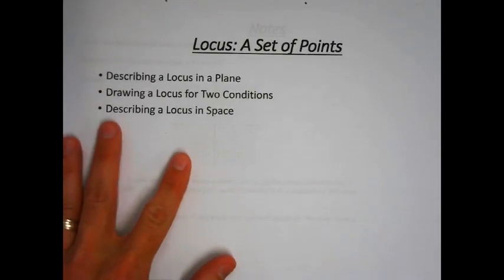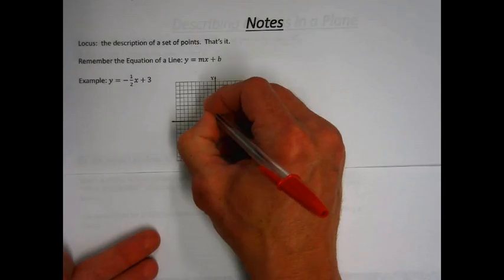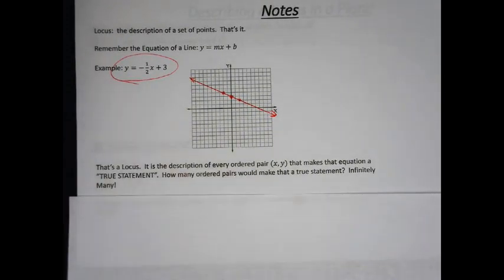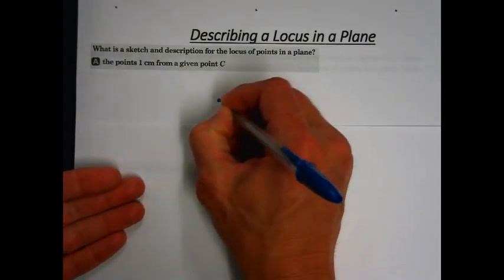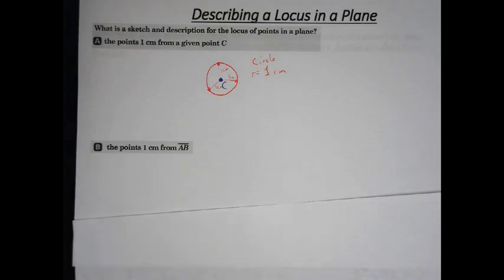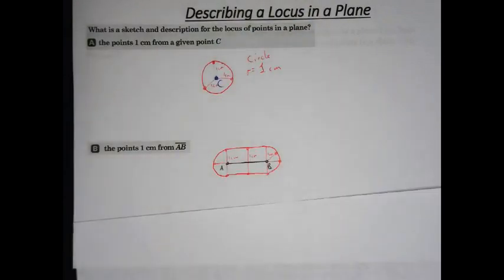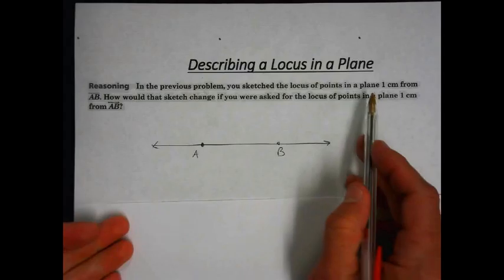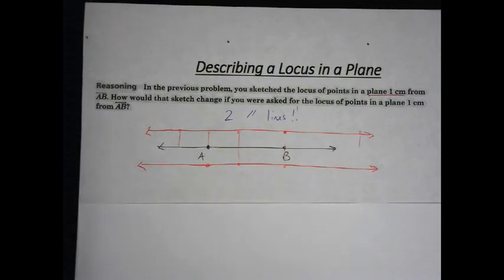Locus (1 of 2)